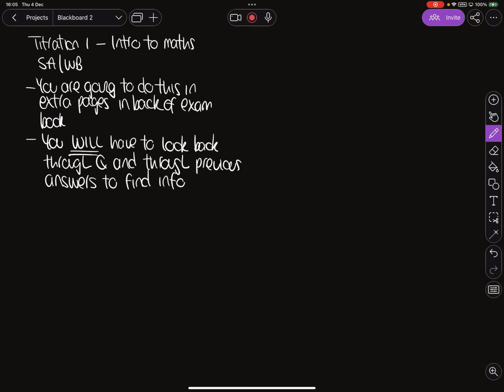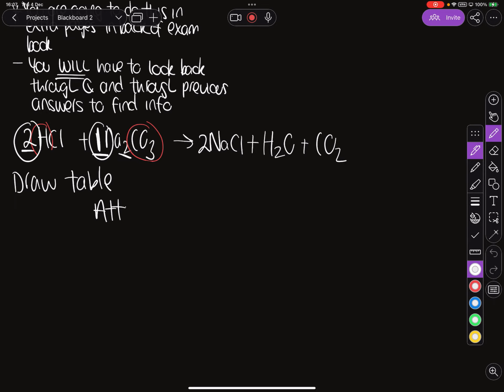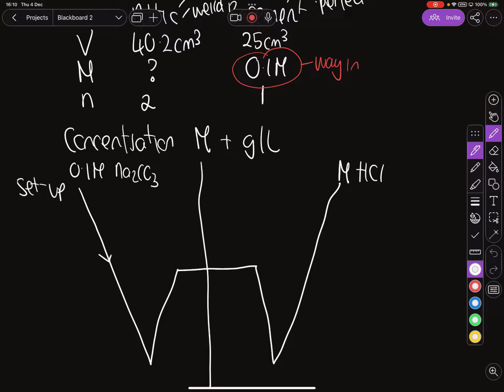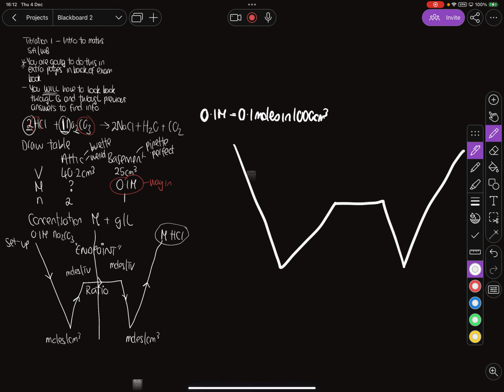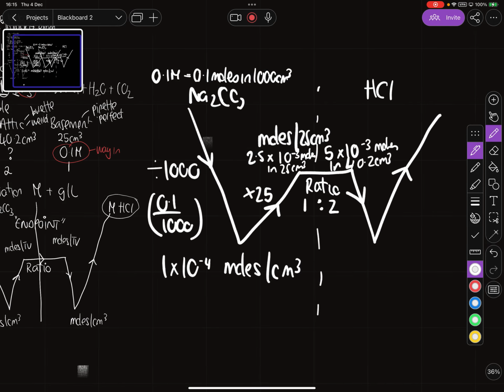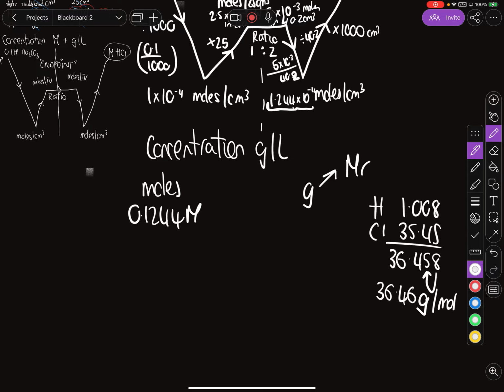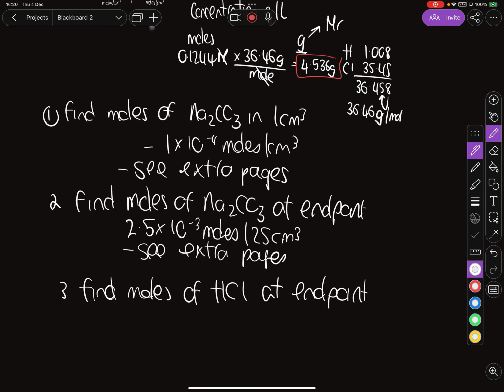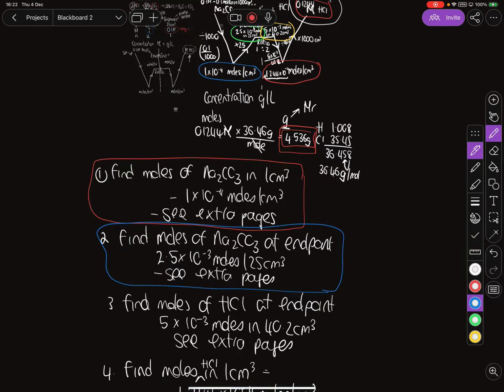2025 New F5 titration maths SA/WB (HCl and Na2CO3) long intro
This video is to help my Form 5 Chemists with their understanding of how to perform titration mathematics, based on the new examination paper layout.
There is no financial gain to me in making this video